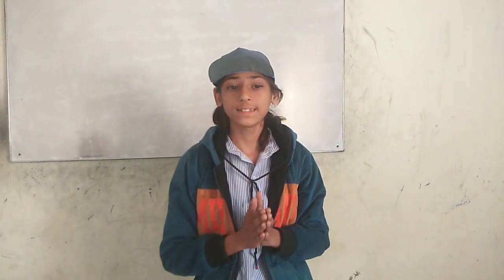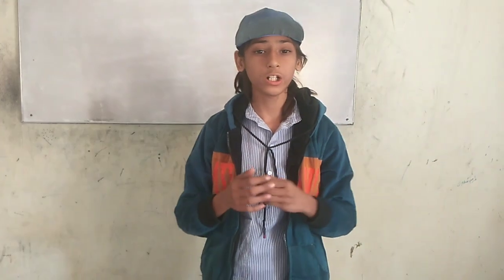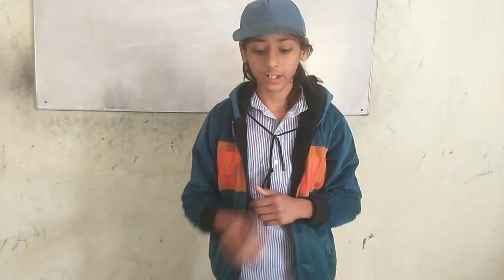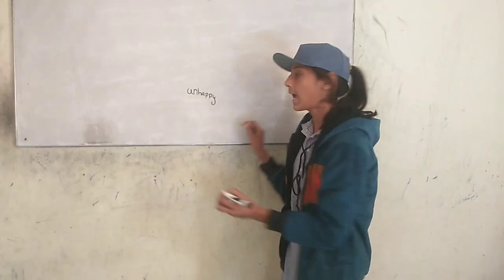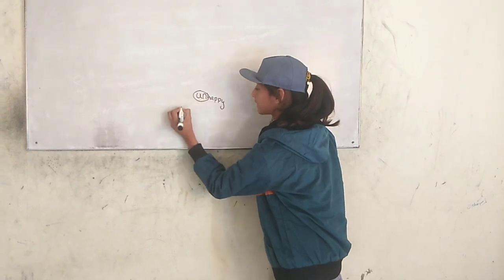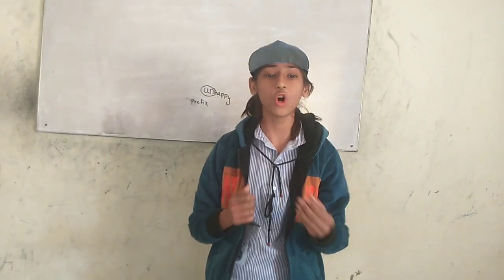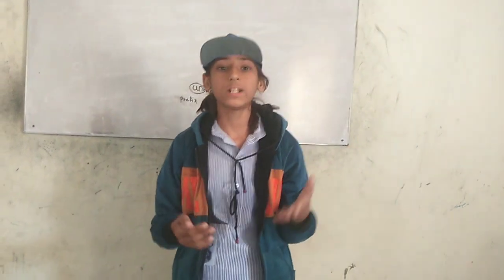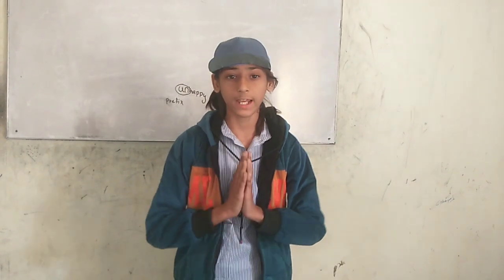Prefixes | Presentation | Aishvarya Class Sixth